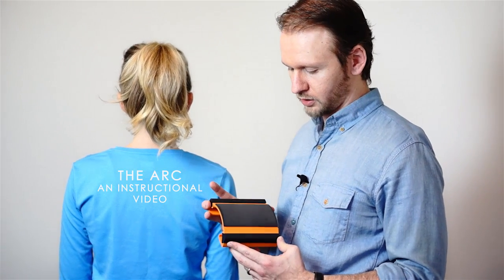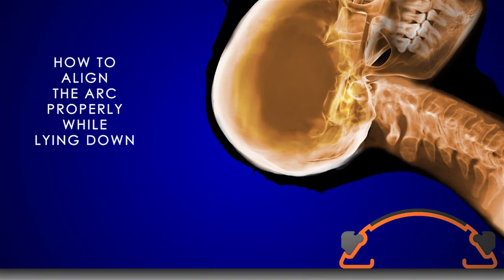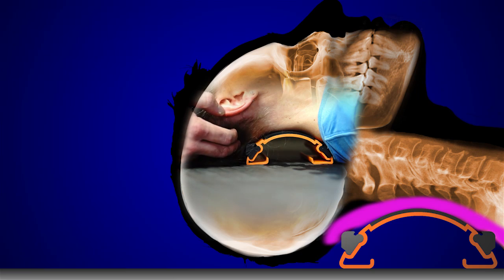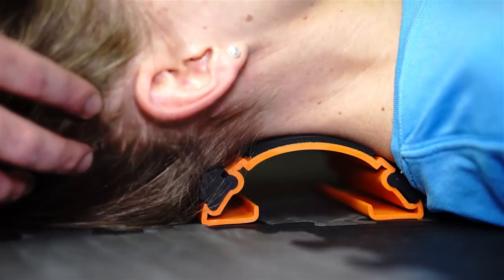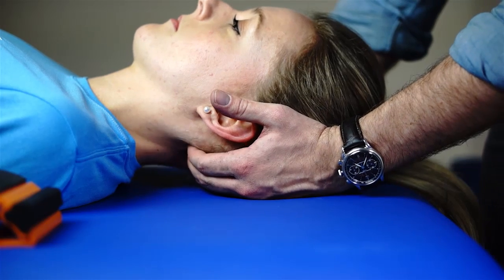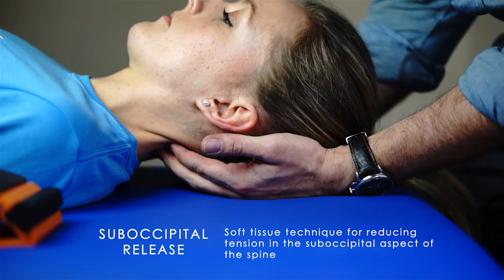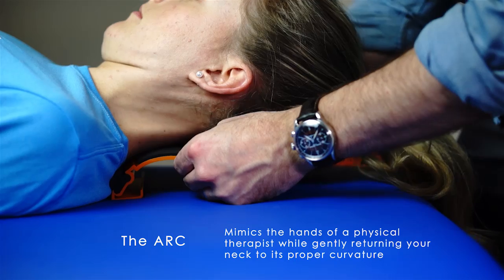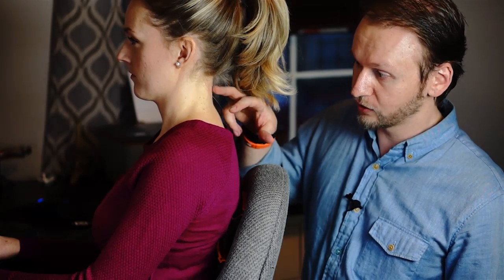How to relieve neck pain and improve posture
In this video, Dr. Gene Shirokobrod, shows ways to relieve your neck pain and improve your posture through various exercises, stretches and use of arc.